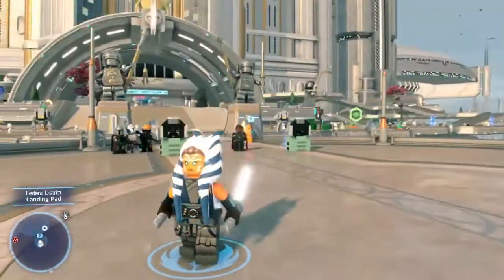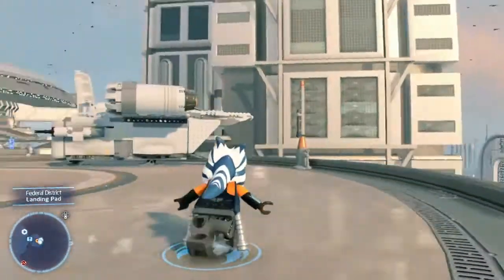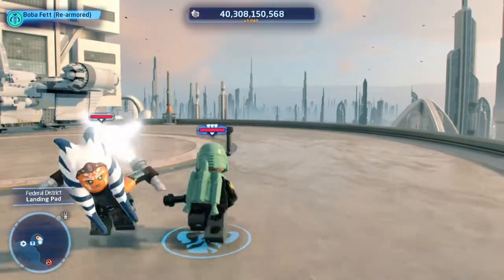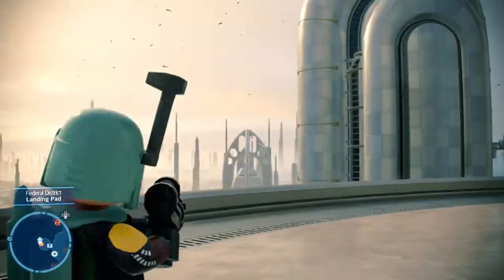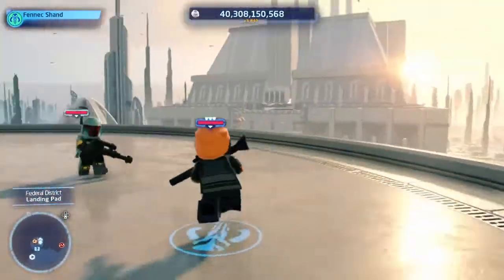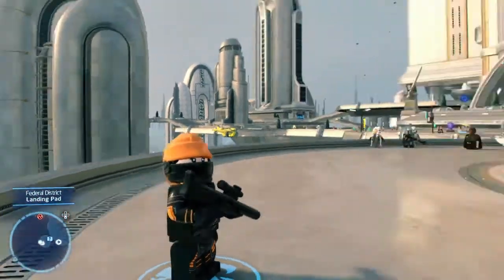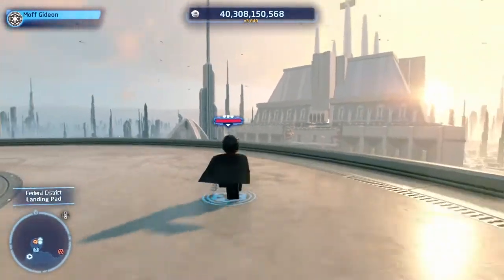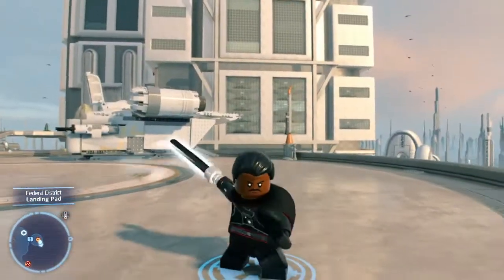(STAR WARS DAY!)Lego Star Wars: Mandalorian Season 2 Pack